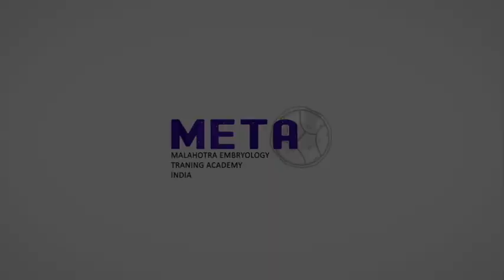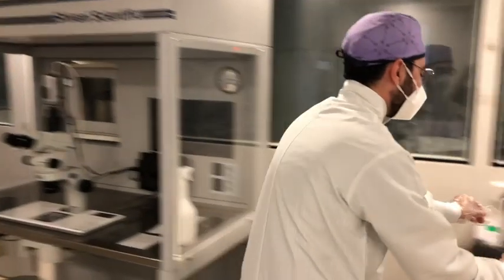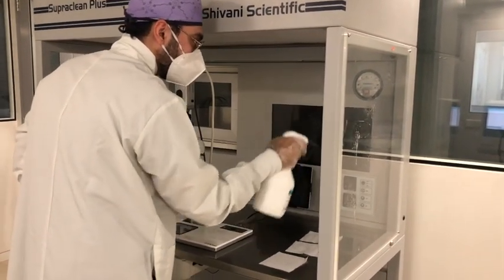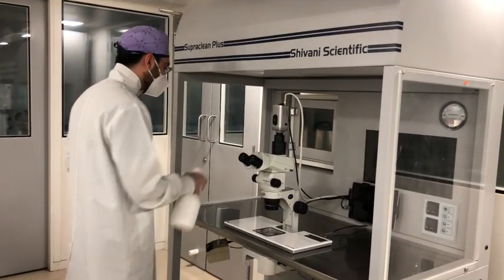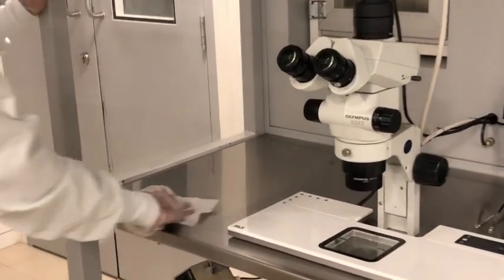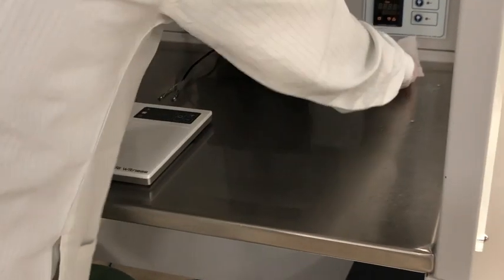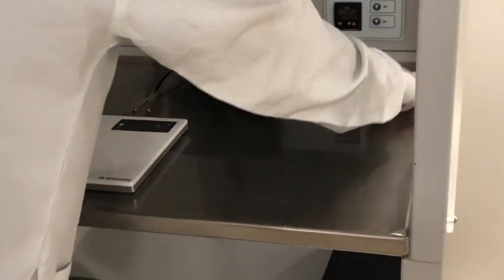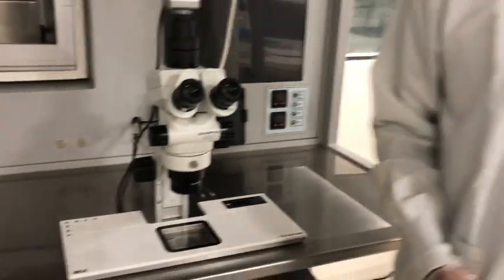Disinfecting the IVF Workstation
How should we be cleaning our IVF work stations

Tips
Use a quaternary ammonium compound.
Wipe down the front and sides first
For the base wipe from inside to outside
Expose to disinfectant for 10 minutes or according to manufacture guidelines
Wipe with sterile distilled water